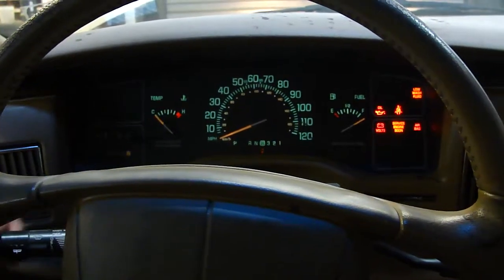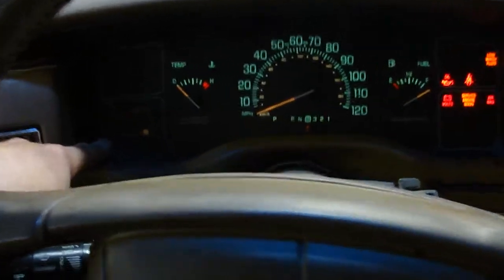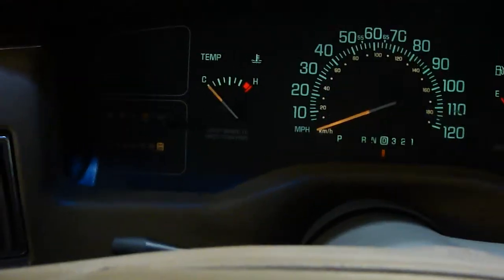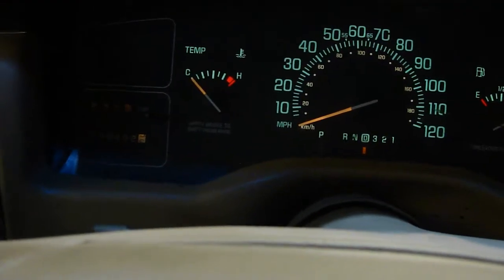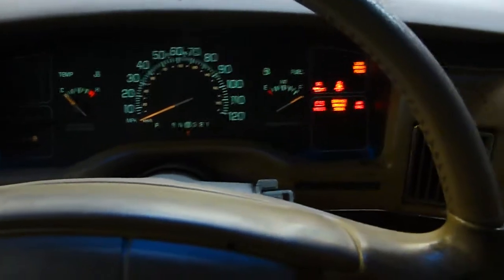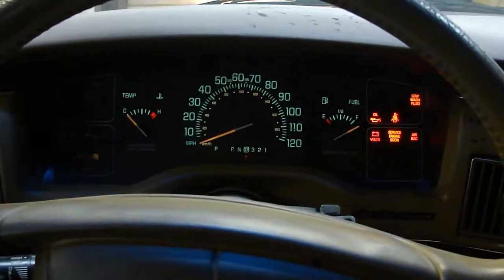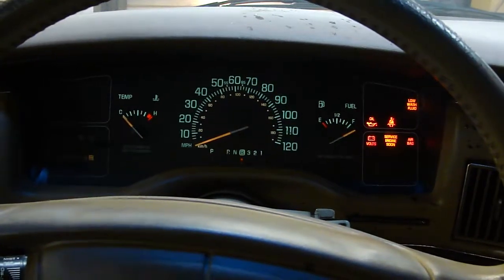1995 BUICK ROADMASTER STATION WAGON INSTRUMENT CLUSTER